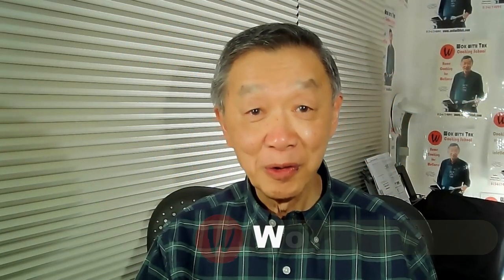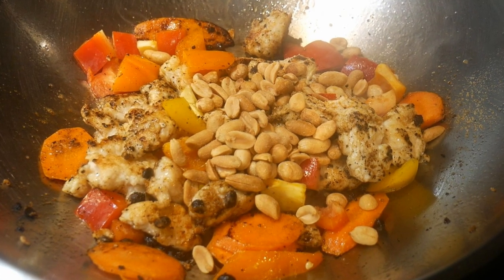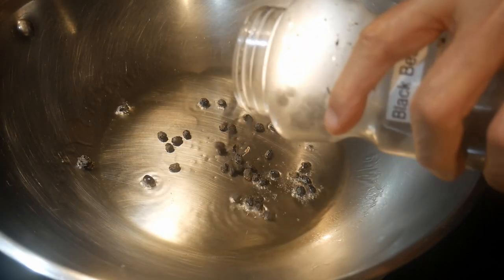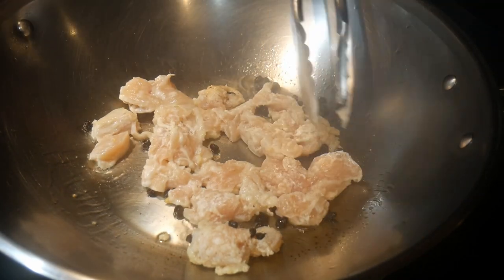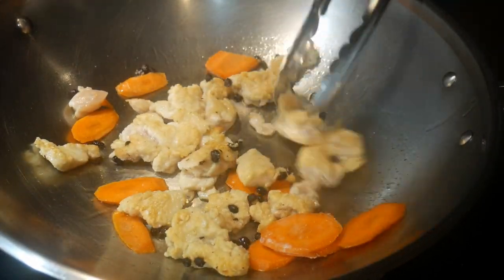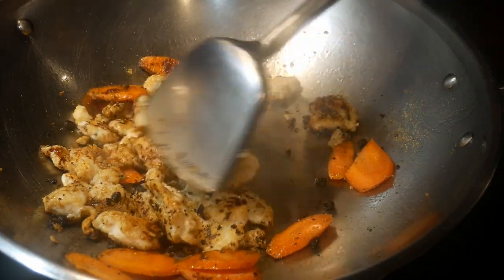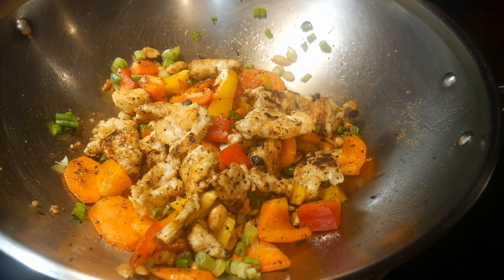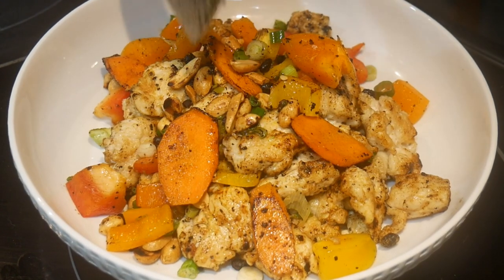Wok with Tak. Blackened chicken with bell peppers. Template-based cooking.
Using my FAST cooking system, I have many different ways to cook chicken when I combine stir-frying, template-based cooking, and flavor chasing. This video is a good demonstration of the working of my FAST cooking system, which provides many opportunities for experimentation with different cooking approaches and ingredients. Consequently, this is a new dish that I cooked for the first time, as I continue to explore new ideas in search of interesting flavors and texture. The idea of cooking this dish has been in my head for quite some time. I have tasted blackened shrimp and fish before, and I like the flavor. I could imagine that this cooking technique should work on chicken as well. This dish is easy, simple, and quick with the total cook time under 4 minutes, which is not bad when you consider that it is cooked entirely with fresh and unprocessed ingredients.